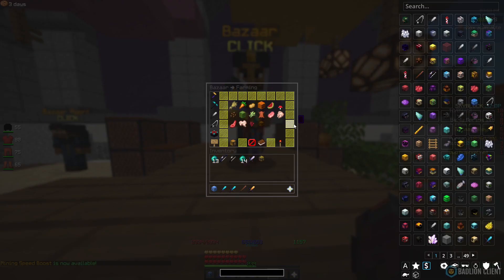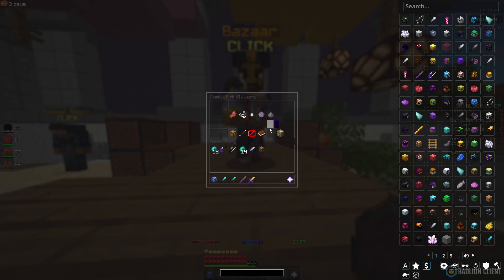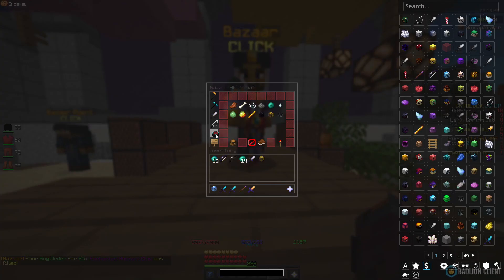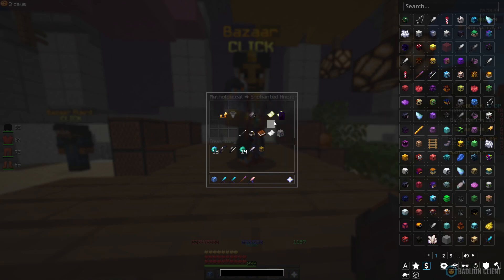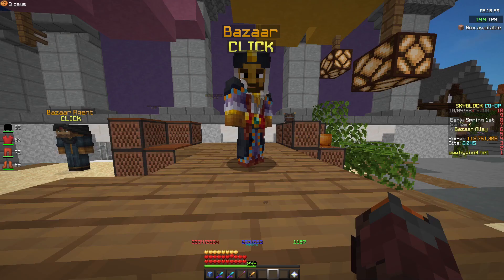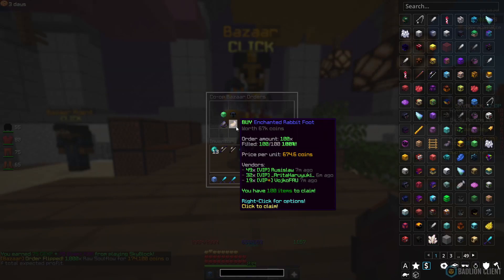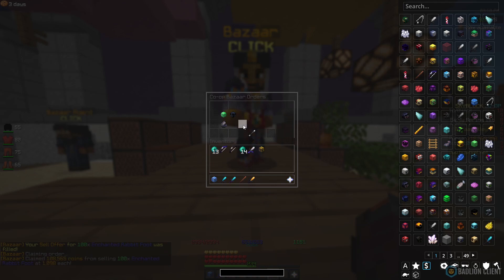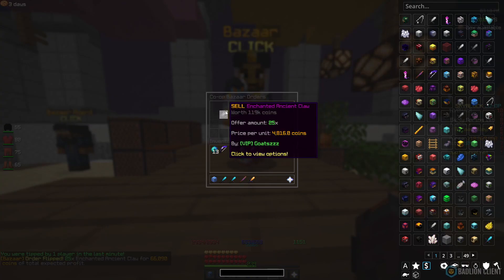3 Best Bazaar Flips In Hypixel Skyblock 2023! #2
3 Best Bazaar Flips In Hypixel Skyblock!

Want to make HUGE profits flipping skyblock in Hypixel? These flipping strategies will help you make profits on skyblock in Hypixel that you never thought possible.

If you're looking to make a fortune flipping skyblock in Hypixel, then you need to check out these flips! These flipping strategies will show you how to make money flipping skyblock in Hypixel like a pro. From buying and selling to exploiting loopholes, these flips will help you make money like never before!
These Flips Make Huge Profit! Hypixel Skyblock Bazaar Flipping!

[Tags]
Skyblock
hypixel skyblock money making method
Hypixel Skyblock
Auction House flipping
ah flipping
flipping skyblock
npc flipping
npc flipping hypixel skyblock